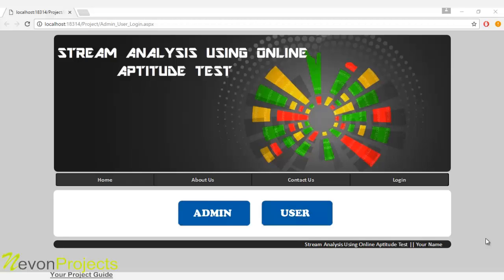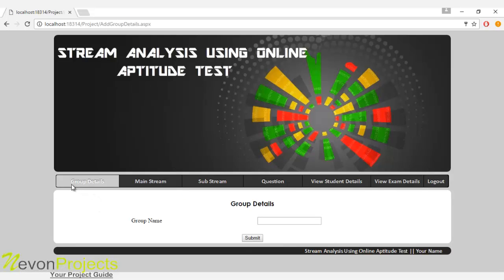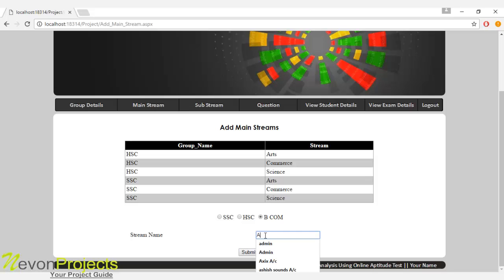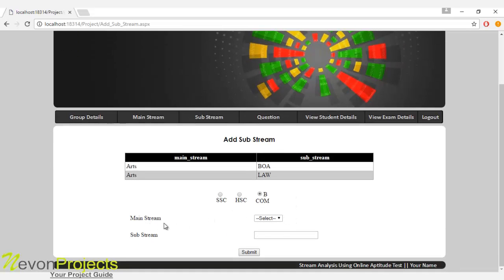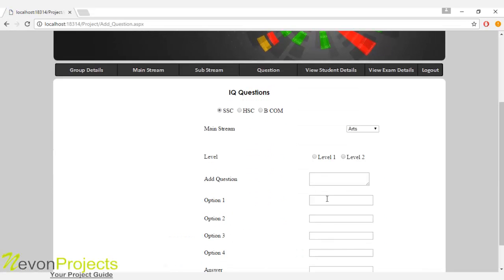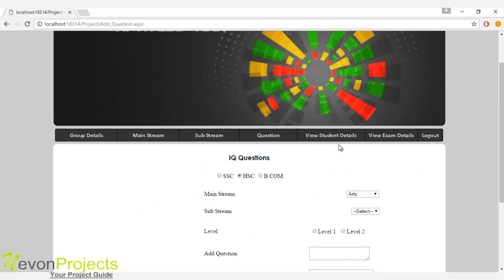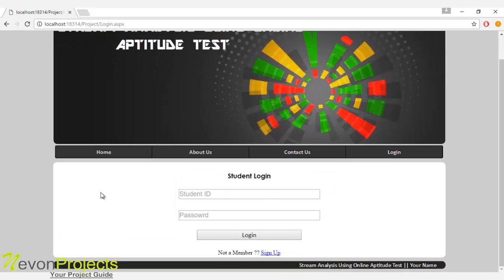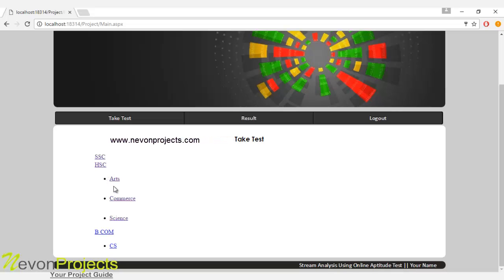Stream Analysis For Career Choice Aptitude Tests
System uses stream analysis to generate tests as per users past test answers and helps users choose the best careers by analysis of users answers